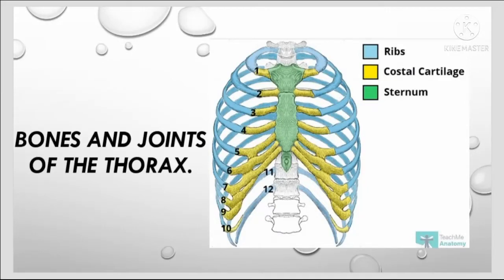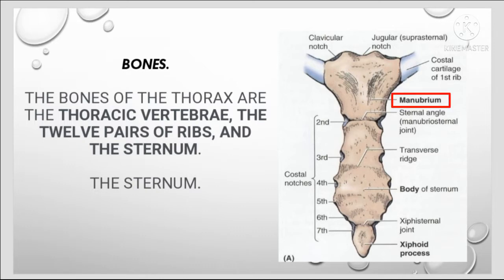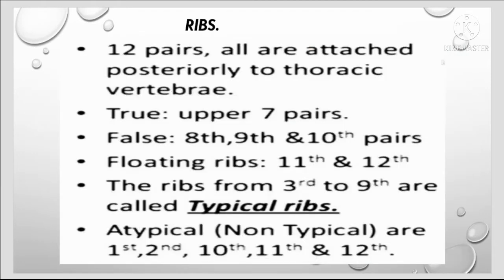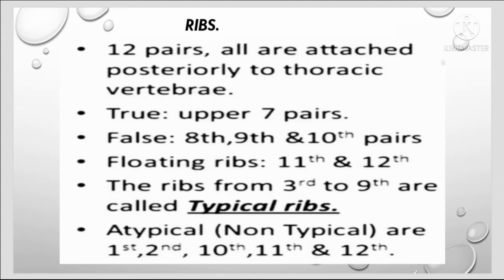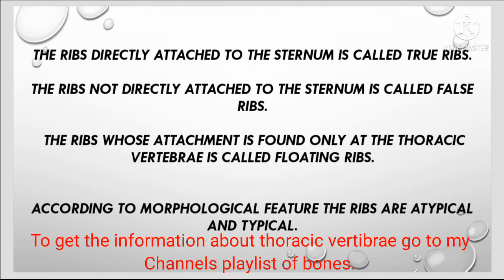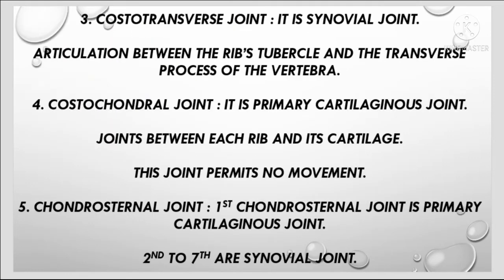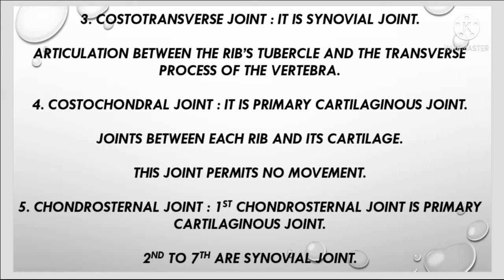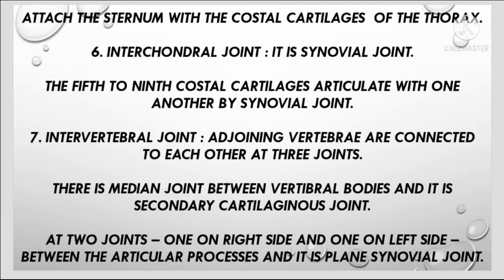Bones and joints of the thorax | Anatomy | BDC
Hello everyone in this video we will see the bones and joints of the thorax.

BONES :
1. Sternum.
2. Ribs.
3. Thoracic vertibrae.

JOINTS :
1. Manubriosternal joint.
2. Costovertebral joint.
3. Costotransverse joint.
4. Costochondral joint.
5. Chondrosternal joint.
6. Interchondral joint.
7. Intervertebral joint.

This video is for education purpose for MBBS, BPT, BDS, NURSING and other medical related courses.

Thanks.